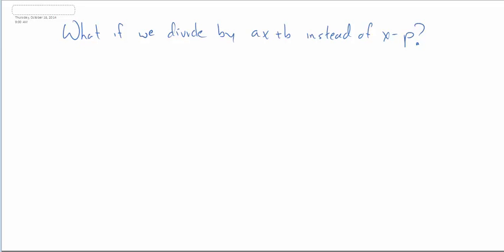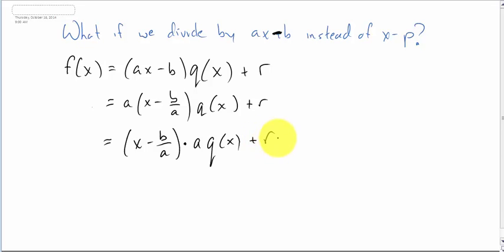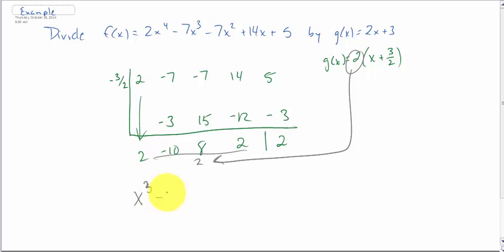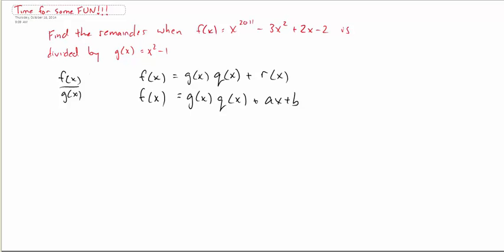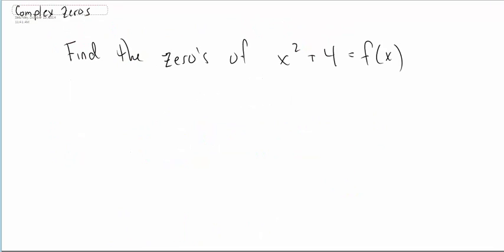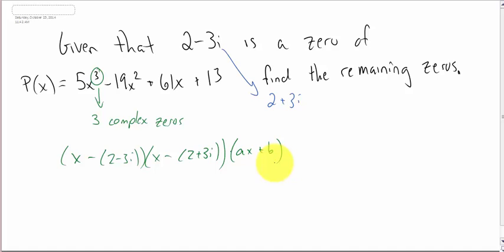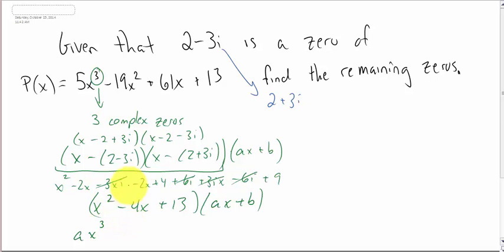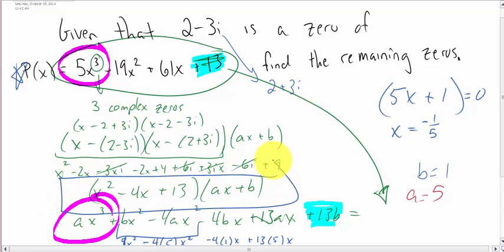More Factor Theorem